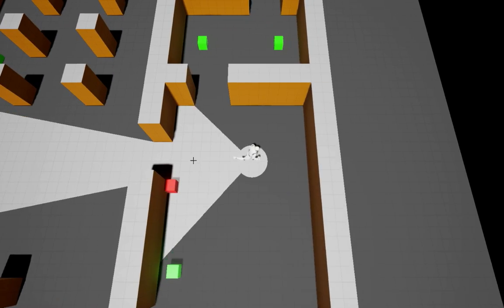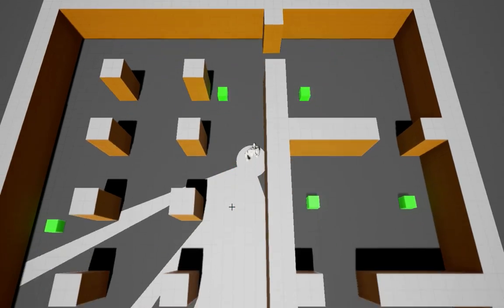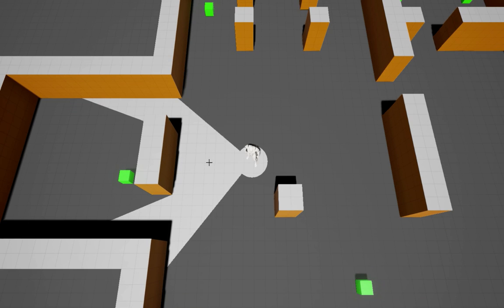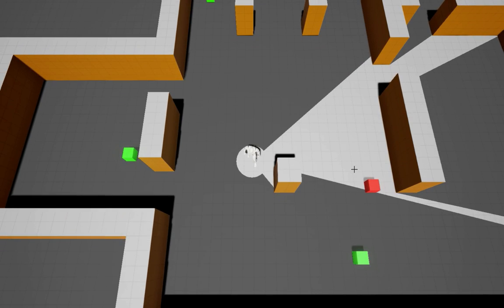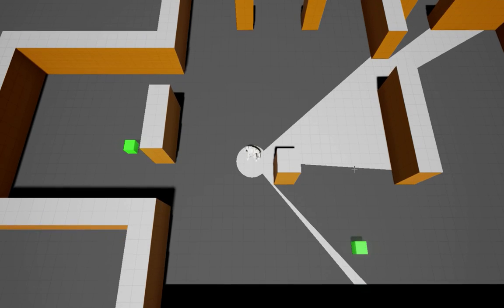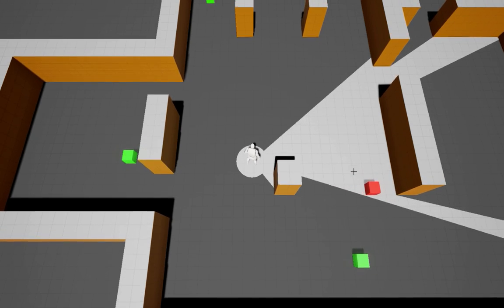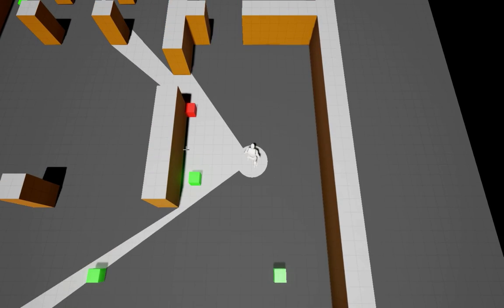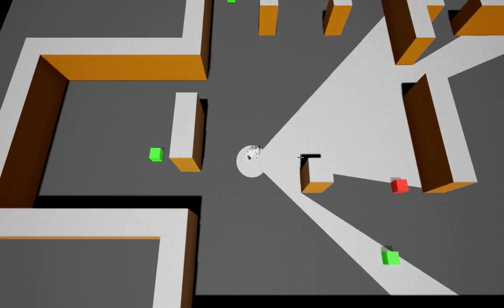Unreal Engine 4: Fog of War - Update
WIP of a fog of war / line of sight system for Unreal Engine 4.
All done in blueprints with very little impact on performance.

You can follow the project on Unreal Engine Forums :
Usable in both 2d and 3d. Test 2, 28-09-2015